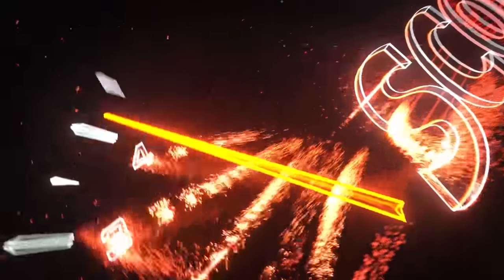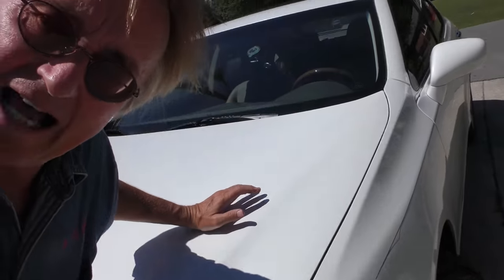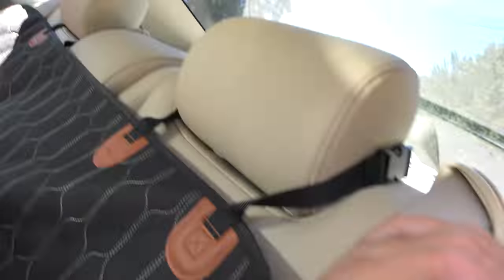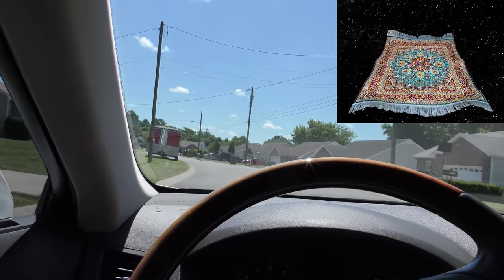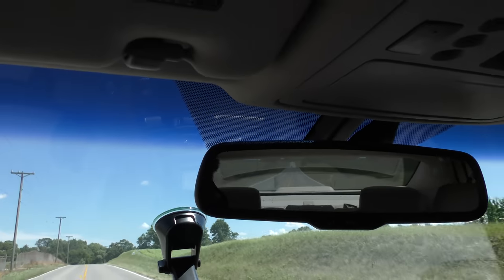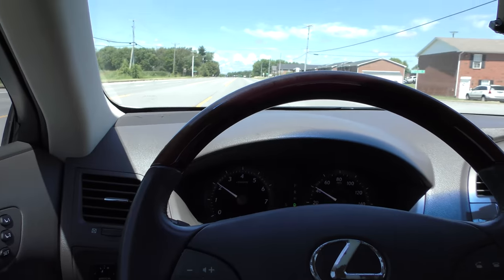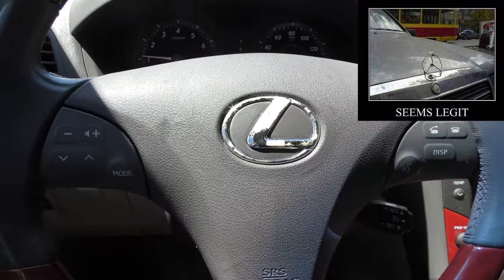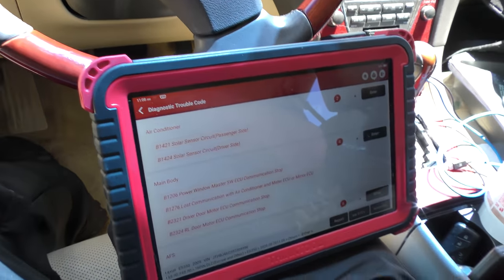Here’s Why Lexus is So Reliable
Used car DIY inspection. Don’t Buy a Used Car Unless You See This, DIY and car review Scotty Kilmer. How to check a used car before buying. How to buy a car. How to inspect a car. Used car DIY inspection and buying guide. Tips and tricks to see if a car needs major repairs. How to quickly check a used car before you buy it. Car advice. DIY car repair with Scotty Kilmer, an auto mechanic for the last 53 years.

⬇️Scotty’s Top DIY Tools:
1. Bluetooth Scan Tool
2. Mid-Grade Scan Tool
3. My Fancy (Originally $5,000) Professional Scan Tool
4. Cheap Scan Tool
5. Dash Cam (Every Car Should Have One)
6. Basic Mechanic Tool Set
7. Professional Socket Set
8. Ratcheting Wrench Set
9. No Charging Required Car Jump Starter
10. Battery Pack Car Jump Starter

1. Bluetooth Scan Tool
2. Cheap Scan Tool
3. Professional Socket Set
4. Wrench Set
5. No Charging Required Car Jump Starter
6. Battery Pack Car Jump Starter

►Here's our weekly video schedule:
Tuesday: Auto repair video
Wednesday: Viewers car mod show off
Thursday: Viewer Car Question Video AND Live Car Q&A
Friday: Auto repair video
Saturday: Second Live Car Q&A
Sunday: Viewers car show off